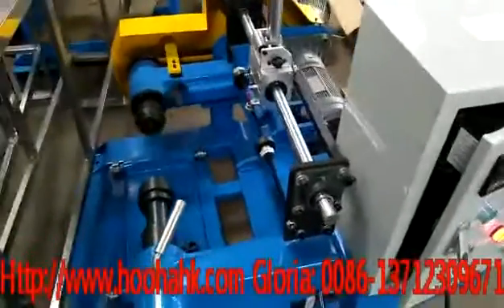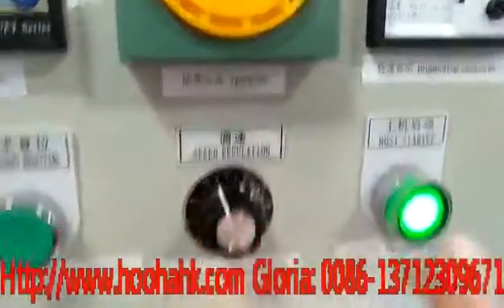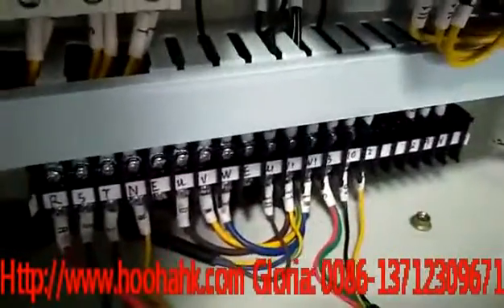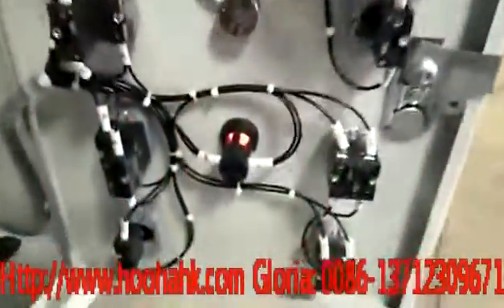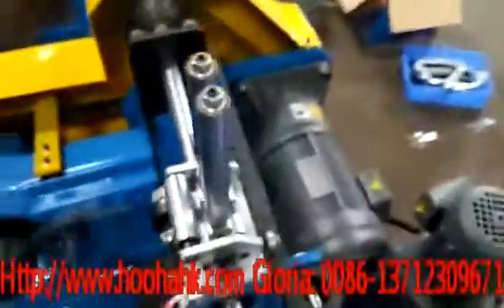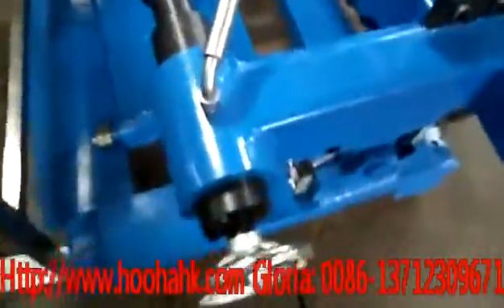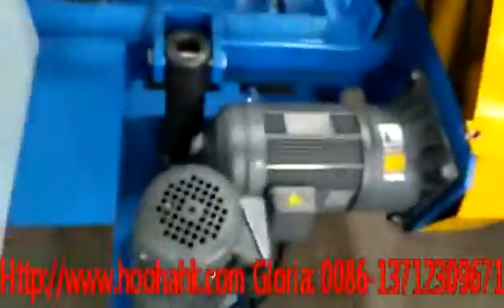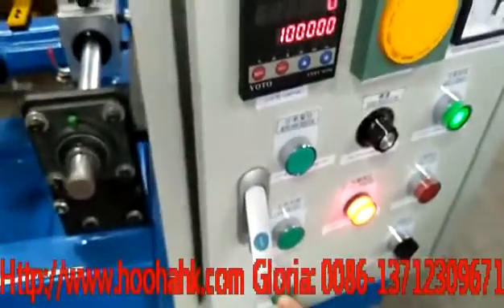wire and cable making machine